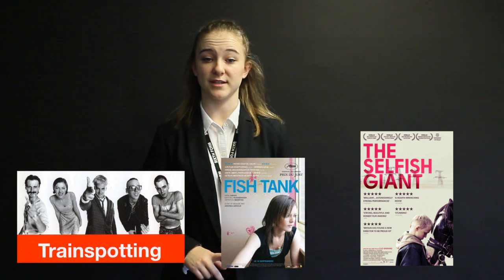Evaluation Questions- Question 7